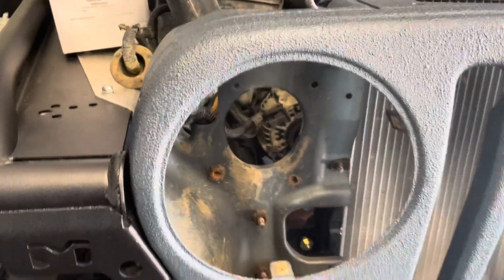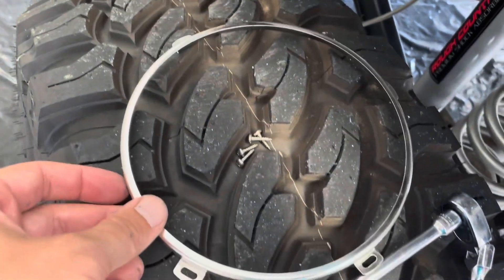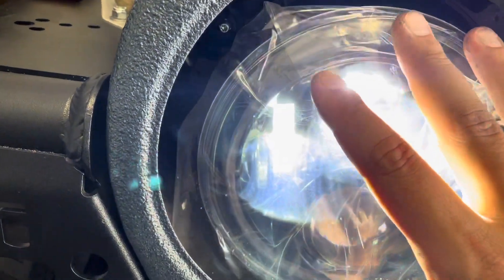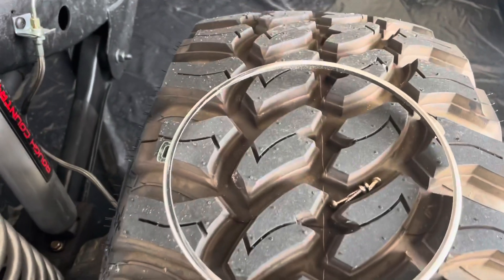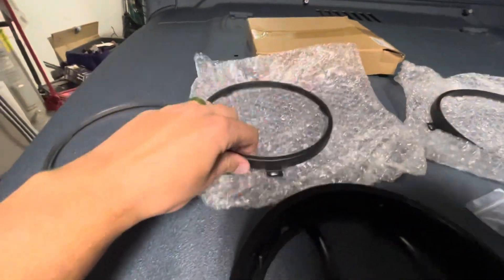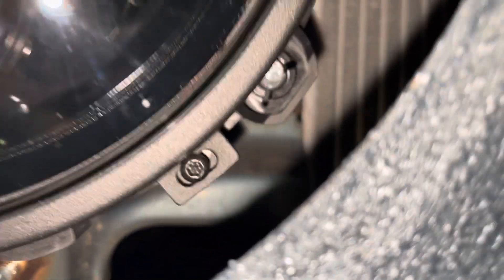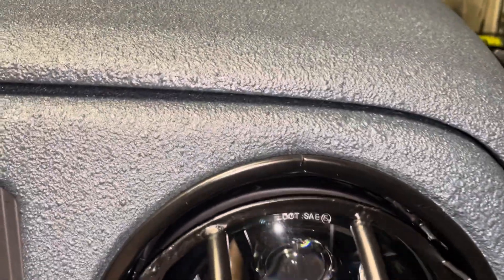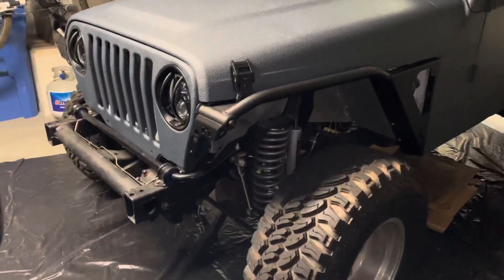Jeep Wrangler TJ - LED Smoked Headlights Install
In this video, I install LED headlights from Amazon with black bezel and trim.

Vouke H6024 7 inches Round Black...